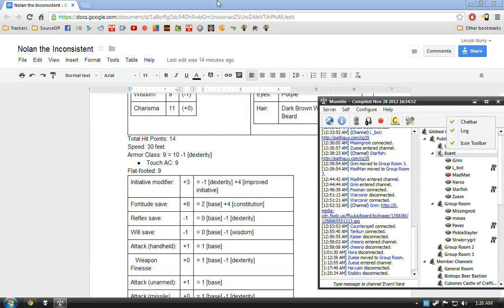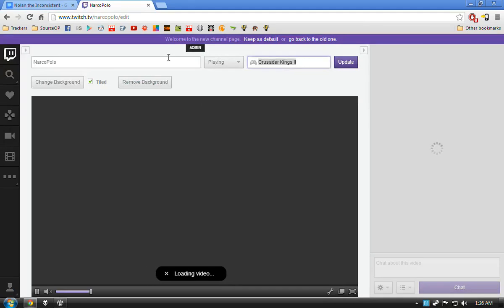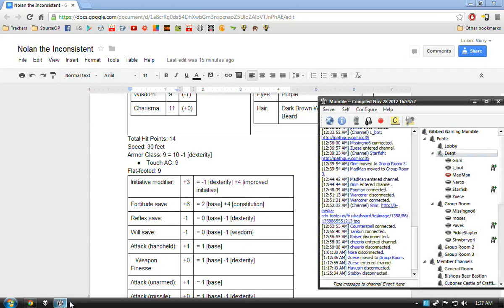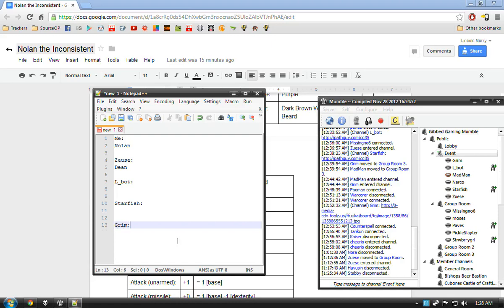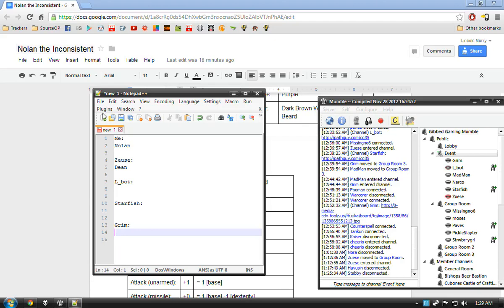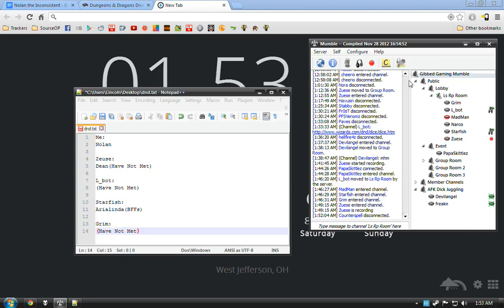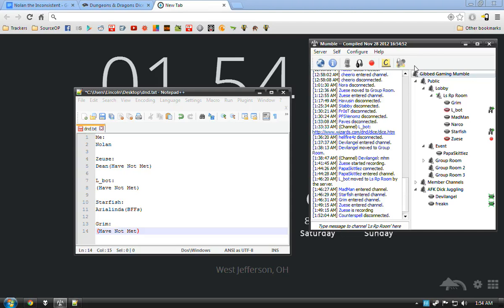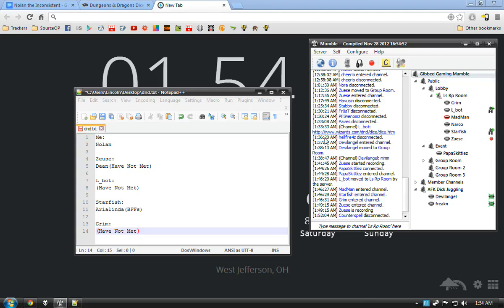DND Prologue Session 1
We embark on a Prologue, cut short by Zeuse's shitty internet.

Pardon my mic always being on. It's fixed in later videos, this was my first time using FFsplit so I didn't have it set to Push-To-Talk.